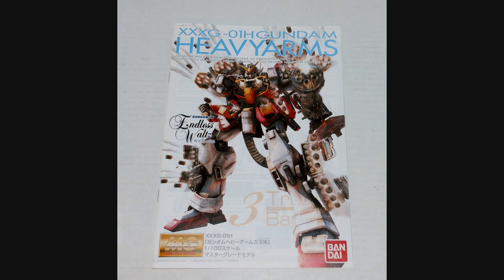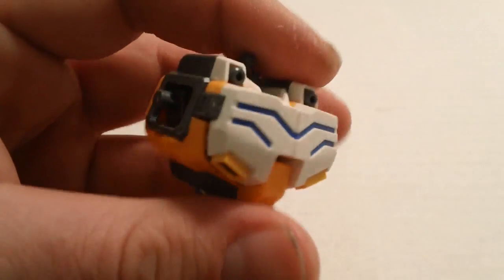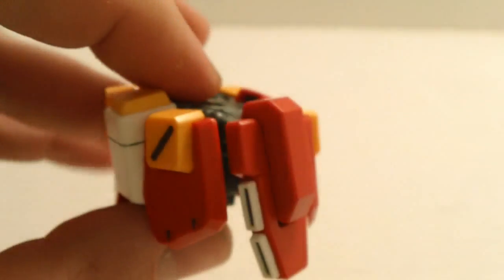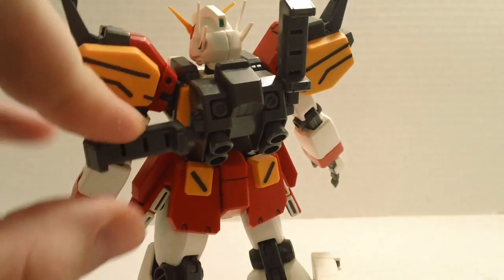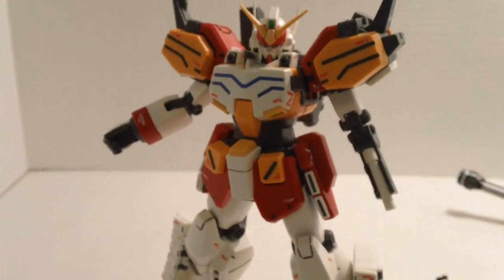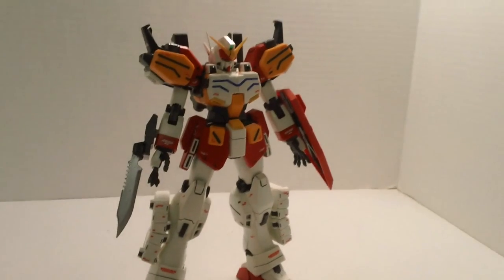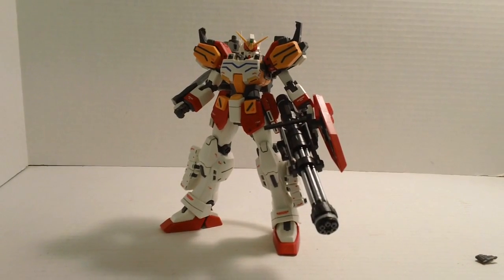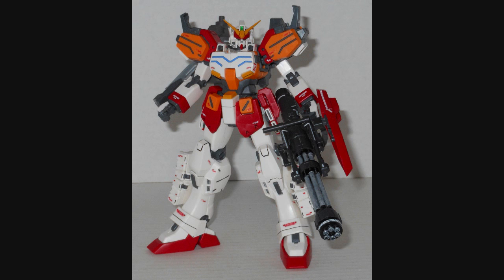Master Grade Gundam Heavyarms EW Review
This is a review of the master grade gundam heavyarms version EW model kit